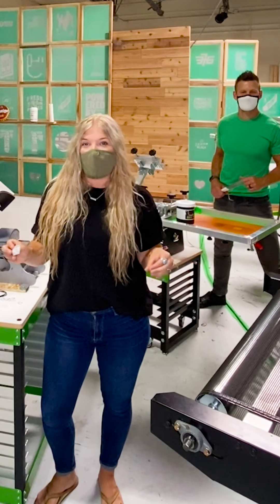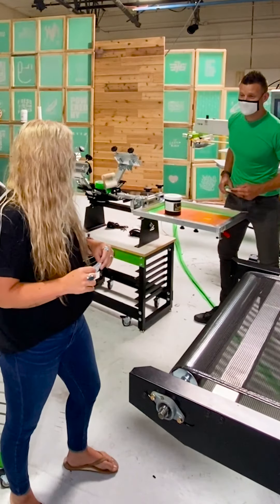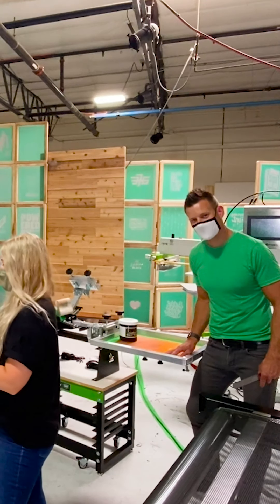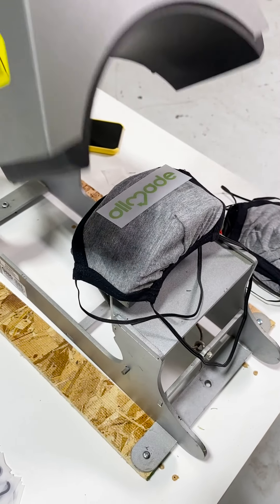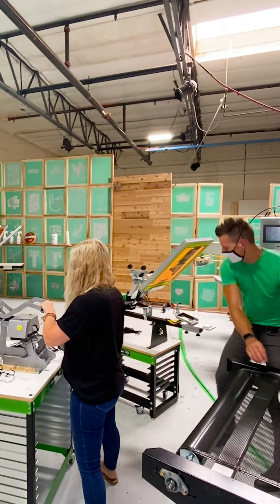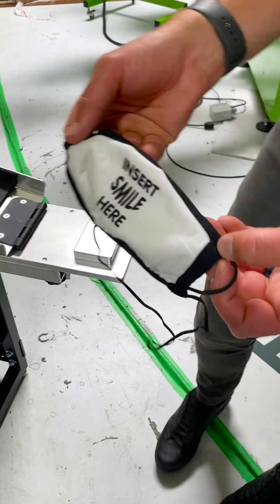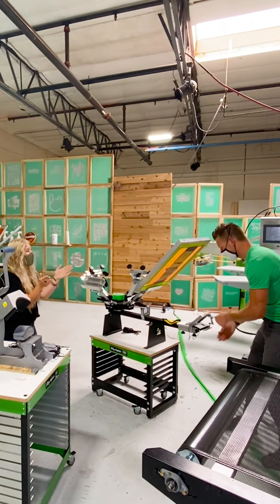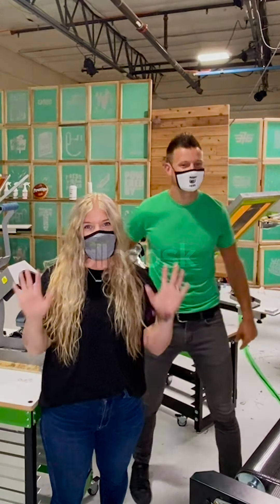What's Faster, Heat Transfers or Screen Printing?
Ever wonder what’s faster, heat transfers or screen printing? Our friends over at Allmade  answer this question decorating masks in real time. Take a moment and check it out.
United States (Serving North & South America region)
supacolor heat transfers heatpress press tshirt tshirts t-shirt tees clothing garments entrepreneur small business printing prints crafter hobby print shop screenprinting screen printers decorators decorating samples brand brands supacolour start a business cheap truth about low capital startup fashion streetwear cute shirts tee pressing tutorial help free training information free99 knowledge influencer educational young entrepreneurs plan businesses biz side income hustle job owner company started transfer heatpressing easy fun quick simple